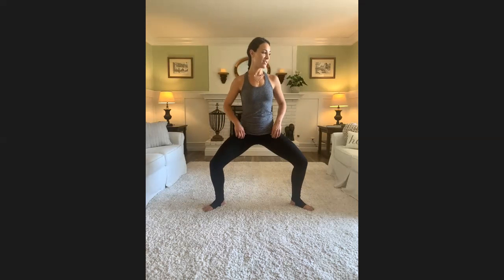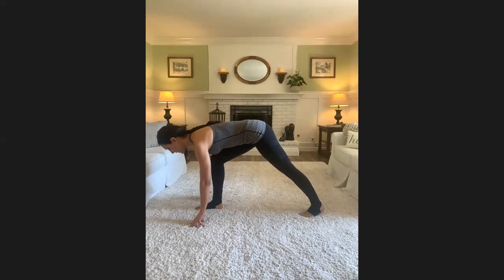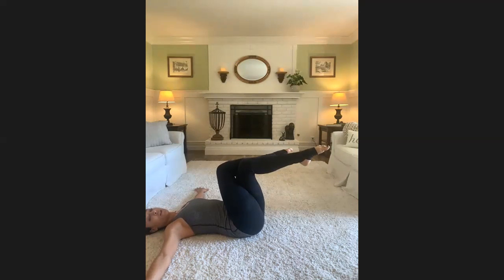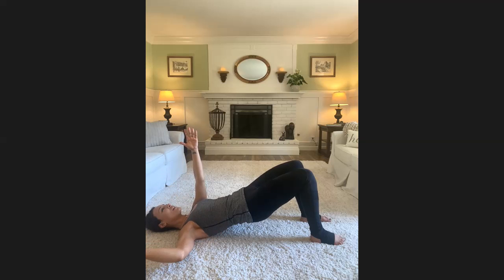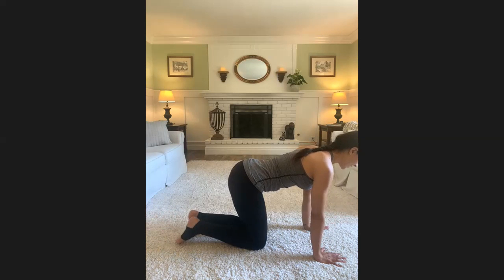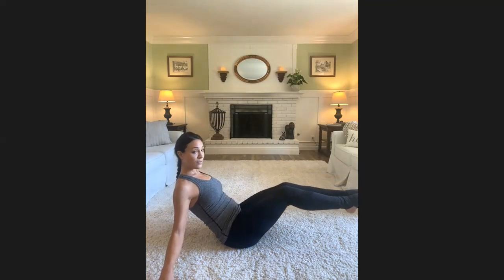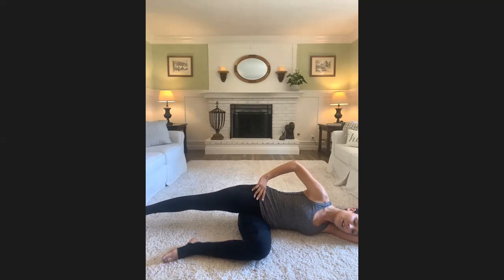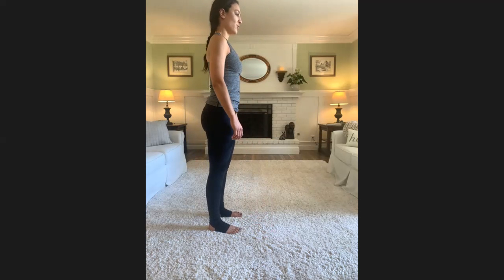Pilates Mat Workout 4/13/20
An all levels, low impact workout with modifications for all levels